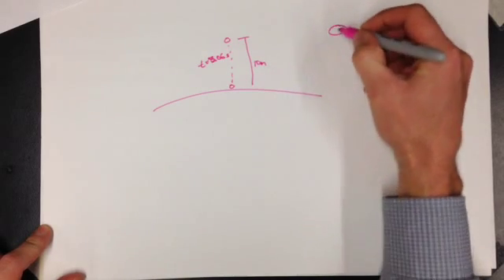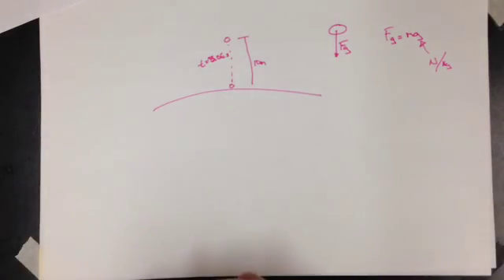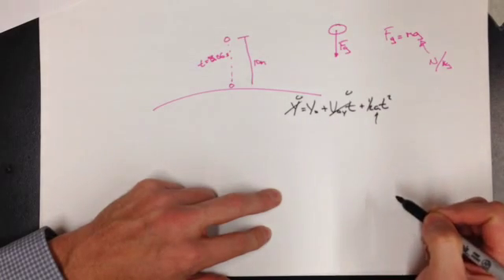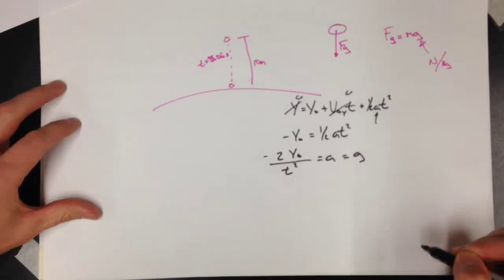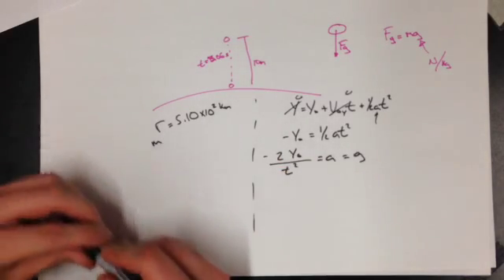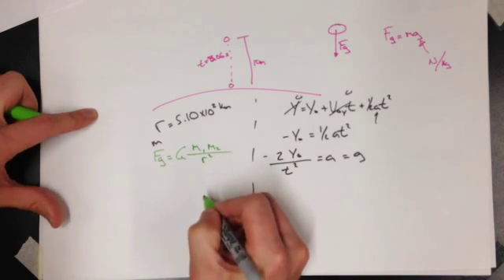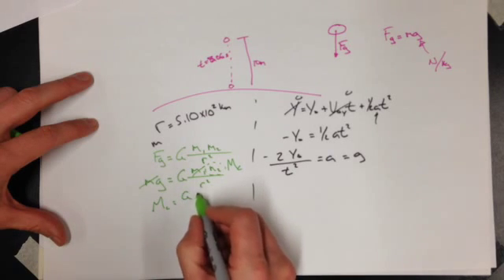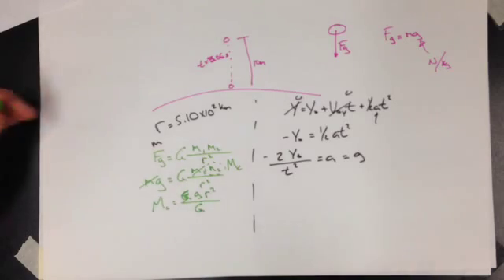Circular Motion Ceres' g